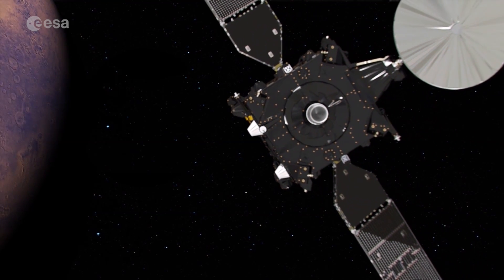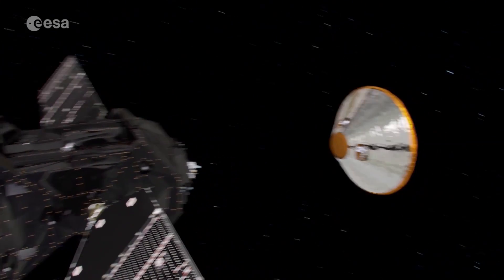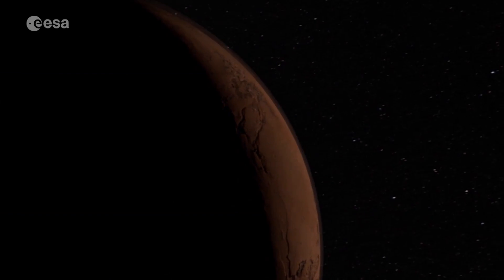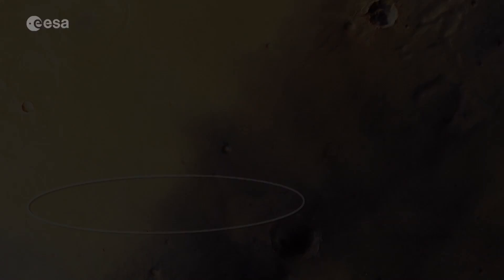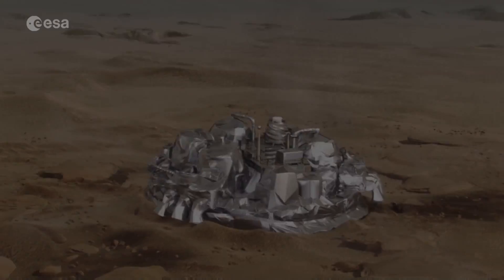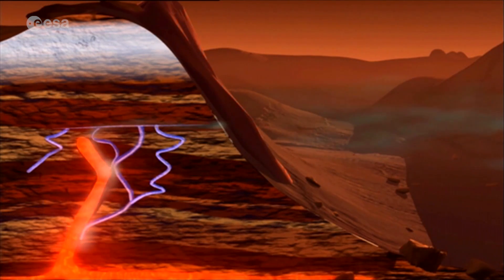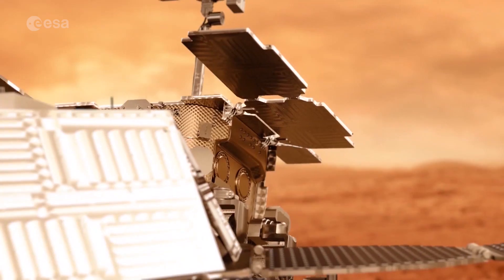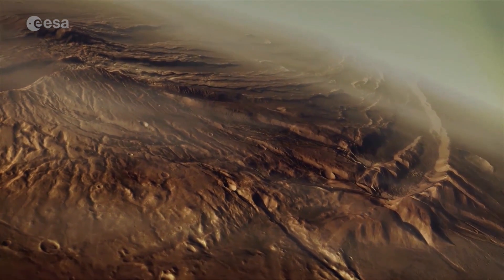ExoMars at Mars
Three days before arriving at Mars on 19 October 2016, the ExoMars Trace Gas Orbiter (TGO) will release its entry, descent and landing demonstrator, Schiaparelli, towards the Red Planet. ExoMars is several missions in one. Its orbiter is a science and relay mission. The TGO will search for evidence of gases, such as methane, that may be associated with geological or biological processes. The Schiaparelli lander is a technology demonstrator to test key technologies for future missions to Mars.

The landing site is an elliptical region close to the equator about 100 km long and 15 km wide in the planet’s Meridiani Planum area. It is relatively flat, smooth and well studied as NASA’s Opportunity rover is on the ground and ESA’s Mars Express spacecraft, which will also act as one of the data relay orbiters, has been overhead since 2003.

This video covers the landing and orbital manoeuvres, including the use of aerobraking - which ESA is using for the first time at Mars.